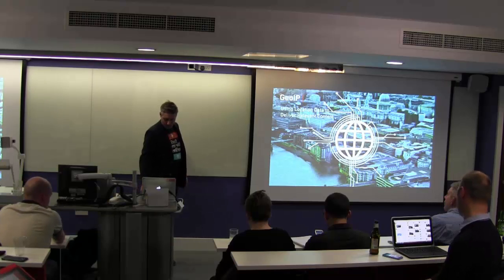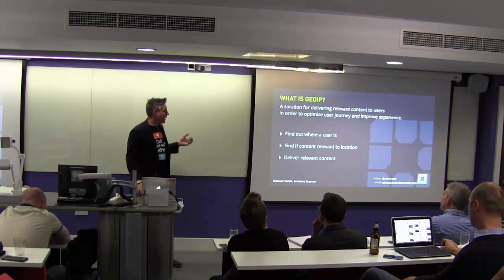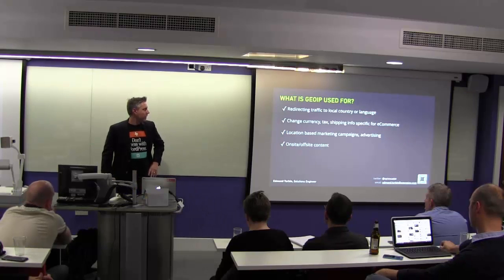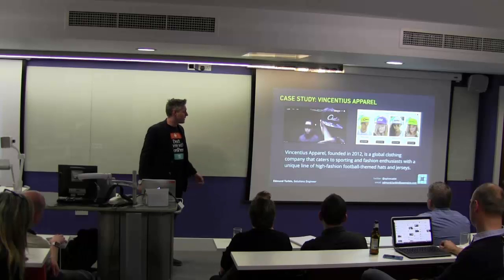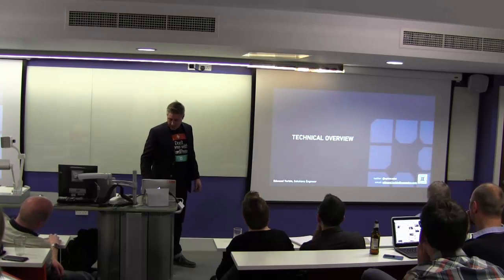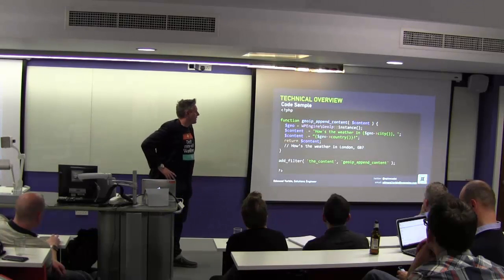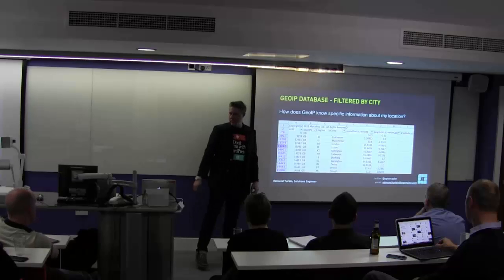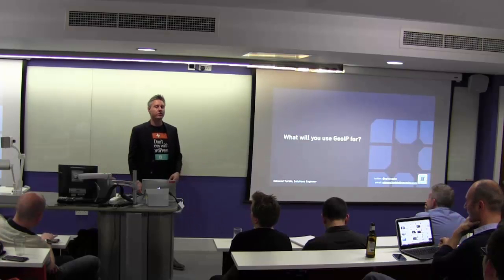Edmund Turbin - Creating Localised User Experiences with GeoIP - April 2015